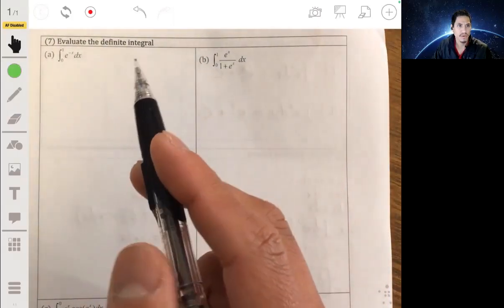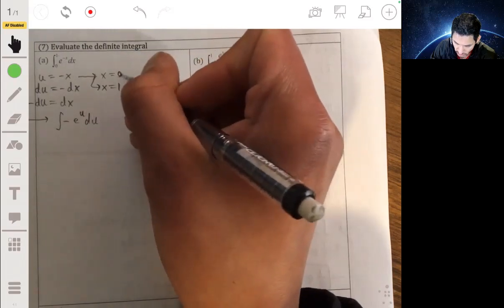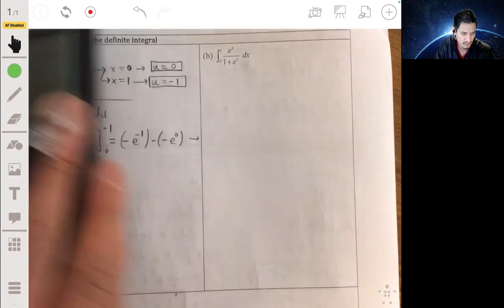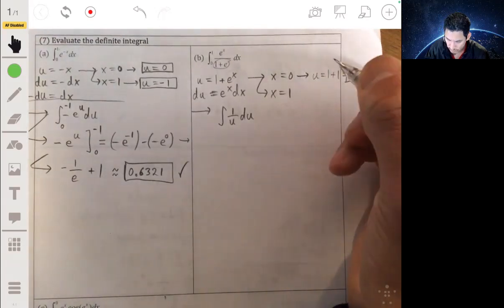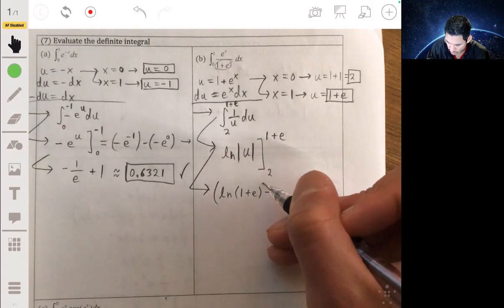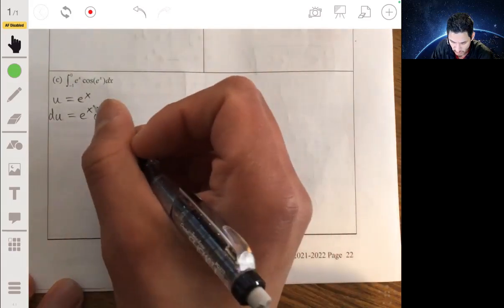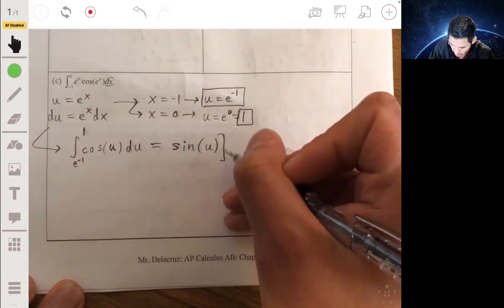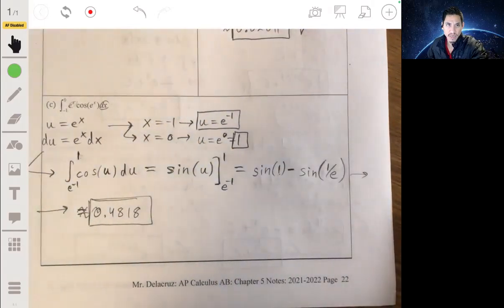Evaluating Definite Integrals of Natural Exponential Functions | AP Calculus AB/BC Lesson 5.4.4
In this video I go over 3 Example Problems in which I show you how to Evaluate Definite Integrals Involving the Natural Exponential Functions by Using Integration Properties and Techniques of the U Substitution Method.